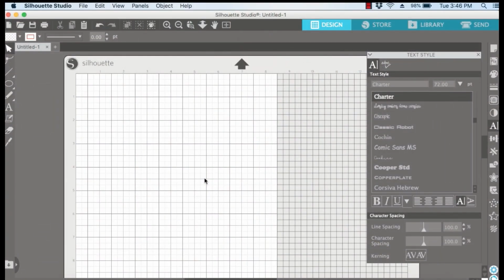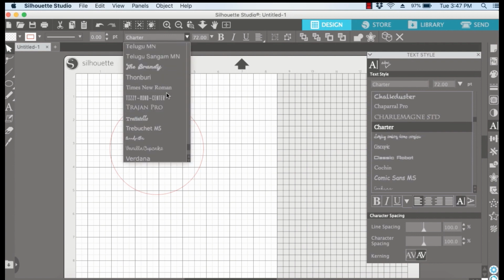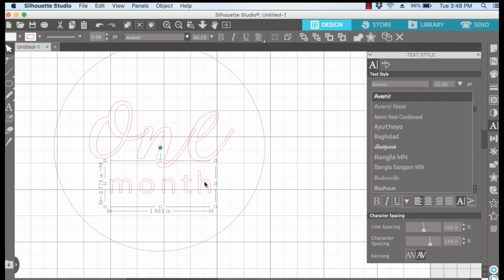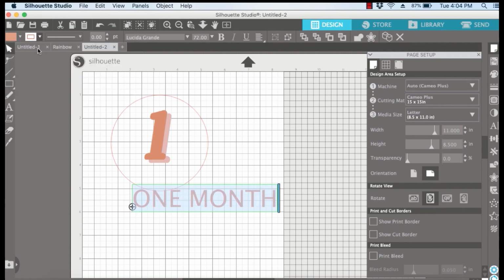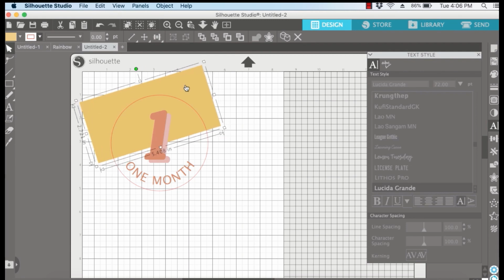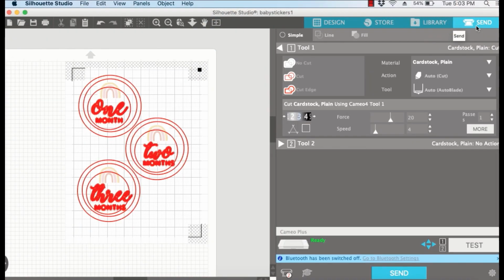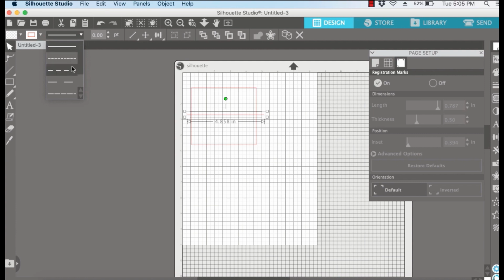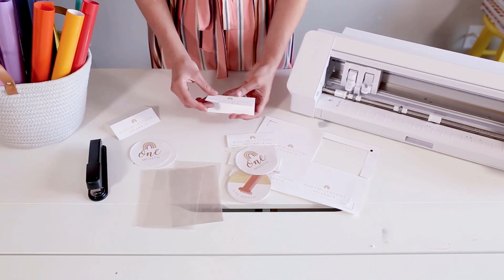How to Make Stickers with Silhouette Cameo 4 | Michaels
urn your love of crafting into a business! From personalized products to branded packaging, the possibilities are endless when you use the Silhouette Cameo 4.

This video will take you through:
0:50 - What You’ll Need
0:57 - Designing the Stickers
7:20 - Printing the Stickers
8:12 - Making Custom Bag Toppers
8:30 - Designing the Bag Topper
9:40 - Printing the Bag Toppers

Show us your stickers with MakeItWithMichaels!